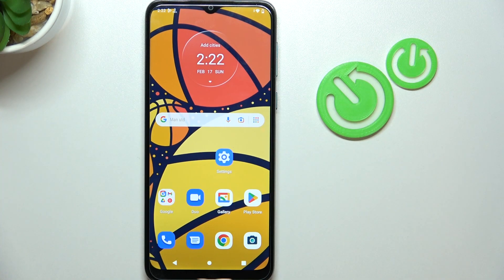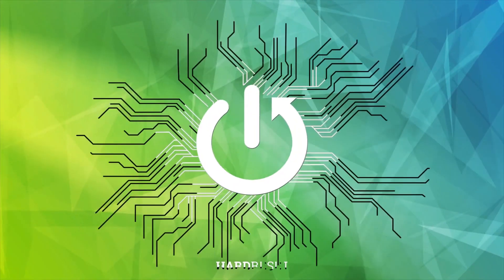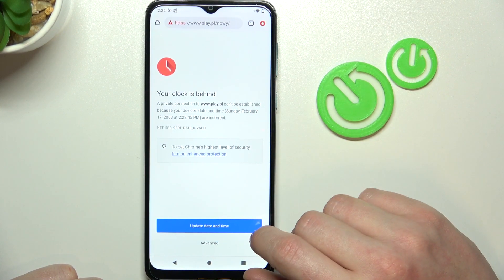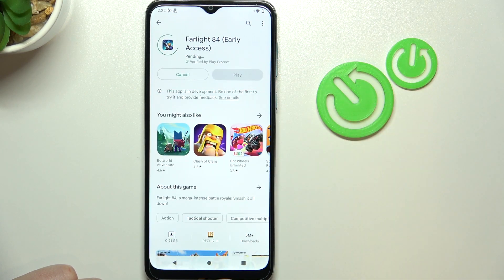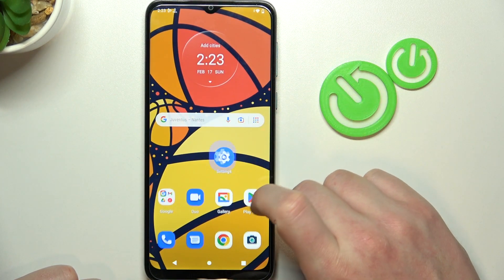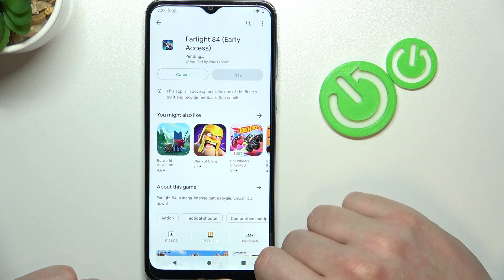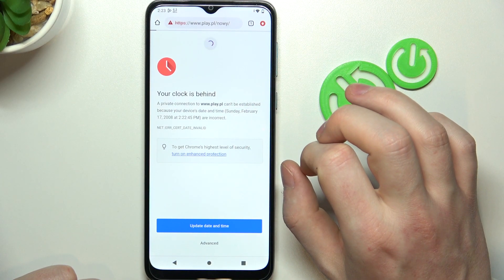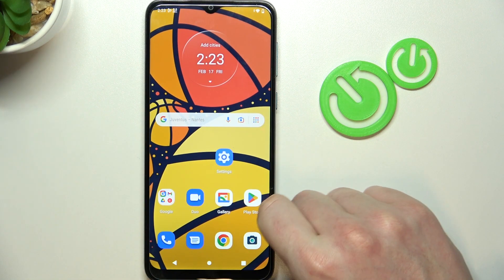How to Fix Internet Browser Problems on MOTOROLA Moto E13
Find out more info about MOTOROLA Moto E13:
Today we would like to help you fix Internet browser problems on your MOTOROLA Moto E13. If you can't freely surf the internet on your MOTOROLA, now we'll show you a very simple trick that will make your connection much better. Visit our YouTube channel if you want to know more.

How to fix Internet problems on MOTOROLA Moto E13? How to solve Internet problems on MOTOROLA Moto E13?